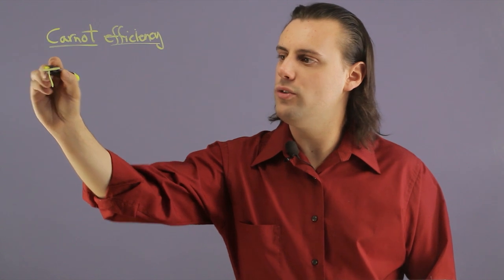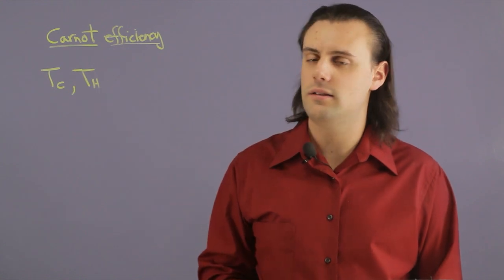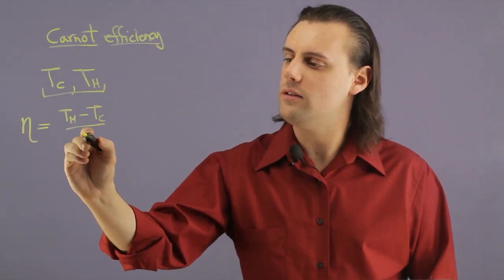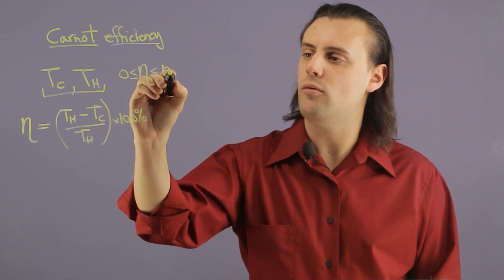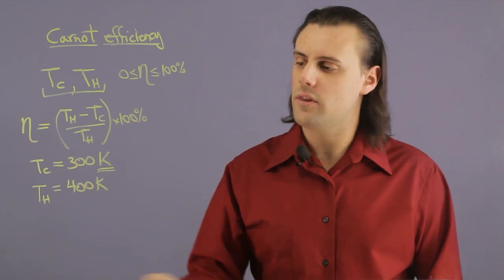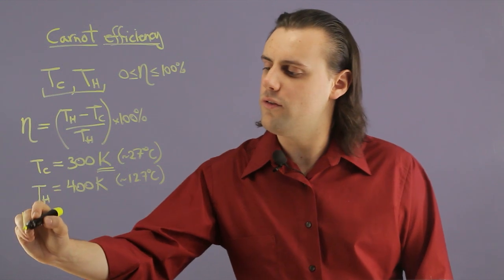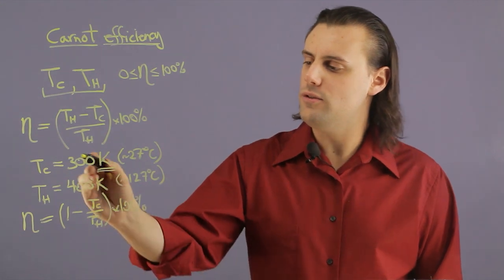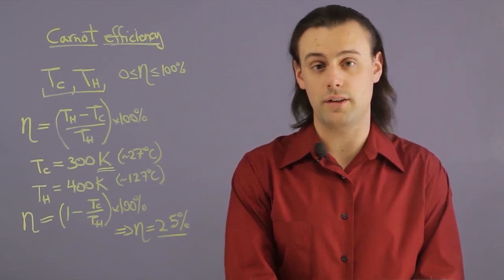How to Calculate Carnot Engine Efficiency When the Temperature I... : Physics & Chemistry Education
To calculate the Carnot engine efficiency, we need two temperatures.  Calculate Carnot engine efficiency when the temperature is given with help from an experienced physics professional in this free video clip.

Series Description: Physics is an extraordinarily fascinating topic for a number of important reasons. Get tips on physics and chemistry education with help from an experienced physics professional in this free video series.